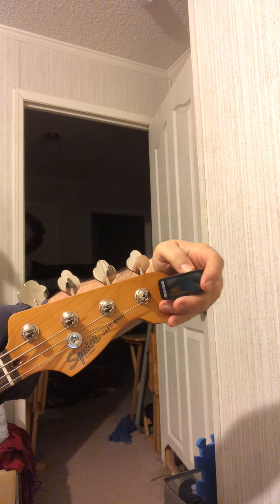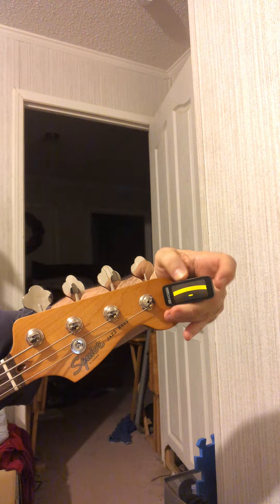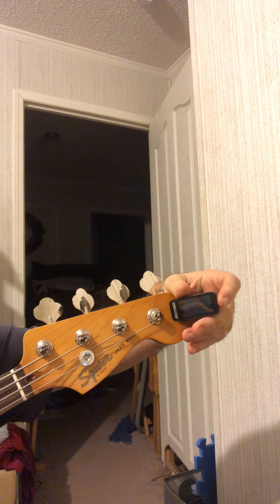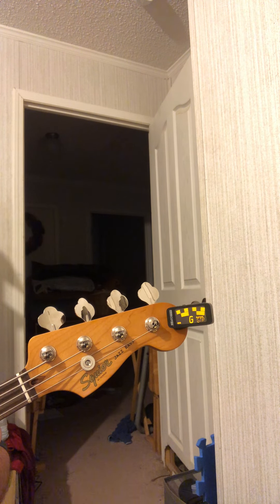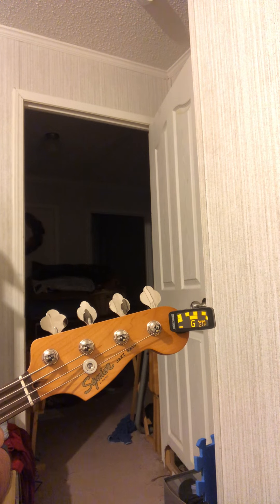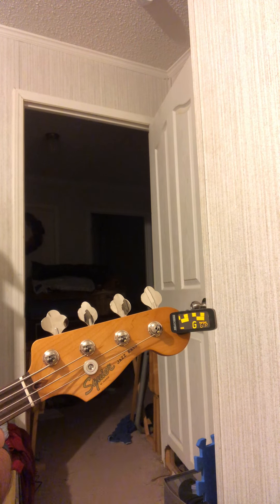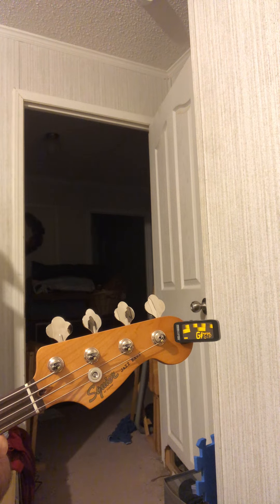Peterson clip on tuner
Guitar bass tuner